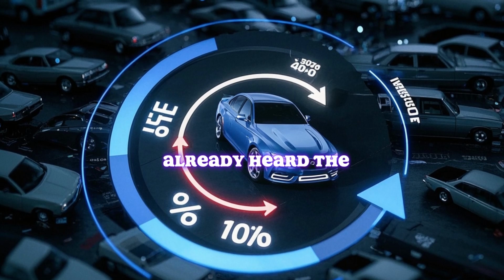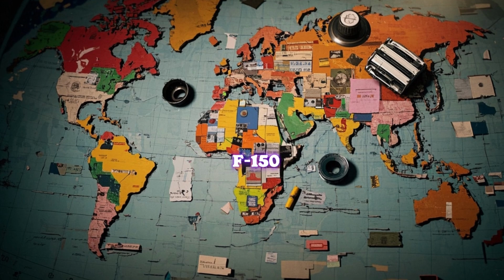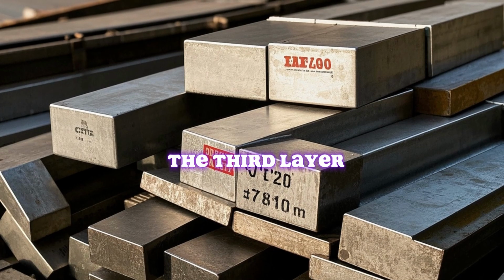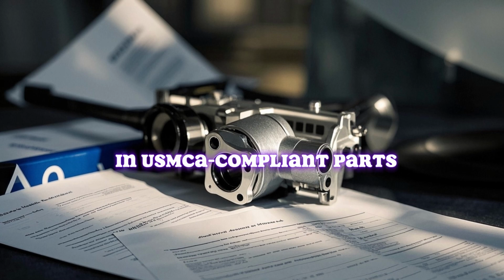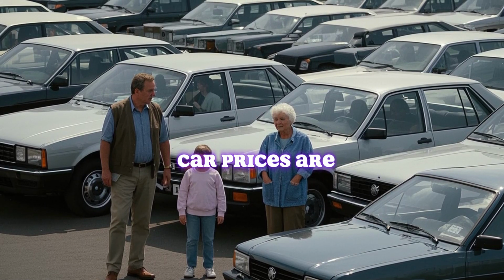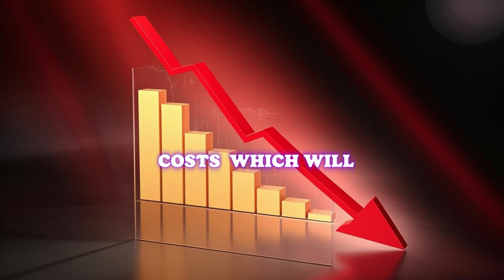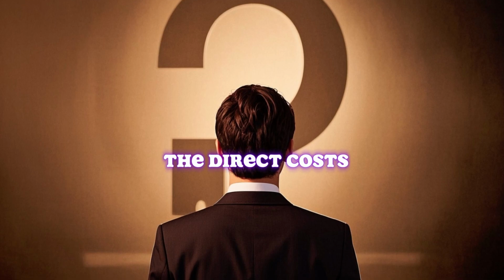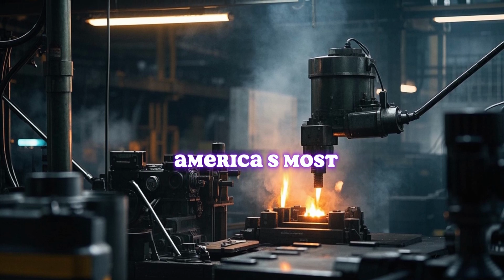Trump's Auto Tariffs ADD THOUSANDS to Car Prices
Shocked by how expensive new (and even used) cars have become lately? One significant factor often discussed is the impact of the auto tariffs implemented during the Trump administration. In this video, we break down exactly how these policies are directly adding THOUSANDS of dollars to vehicle sticker prices for American consumers.

We dive into:
What exactly are these auto tariffs? (Including steel, aluminum tariffs, and the potential for direct tariffs on imported cars).
How the mechanics of tariffs on materials and imported vehicles increase production costs and the final sale price.
Real-world examples or estimates of the added cost (e.g., $XXXX) per vehicle due to these tariffs.
The broader impact on the US auto industry, jobs, and the overall economy.

Whether you're currently shopping for a new car, recently bought one, or are simply interested in economic policy, understanding the impact of these tariffs is crucial. Find out how decisions made in Washington directly affect your wallet.

What are your thoughts on these tariffs? Did these policies affect your car-buying decisions? 👇
car tax write off canada
truck prices too high
future of used car prices
cars not sold in the us
car prices too high
car tax in usa
electric car tax write off
future of car market
trade in your car for a cheaper one
cars with no road tax
car tax right off
trade in car with bad credit
vehicle price check app
how much did trump pay in taxes
3200 dollars in car payments
trump on electric vehicles